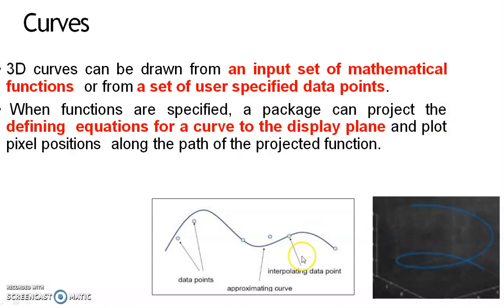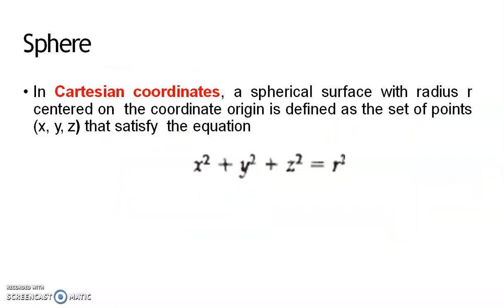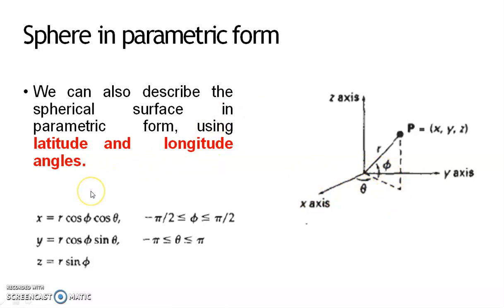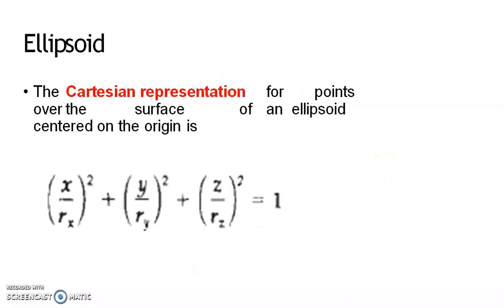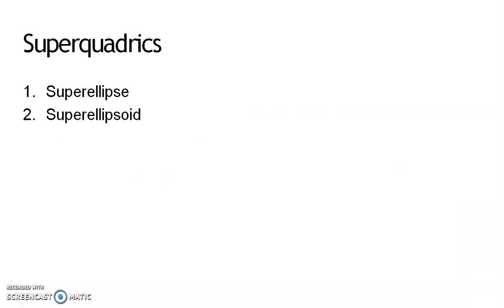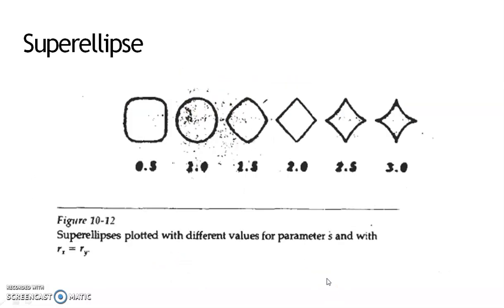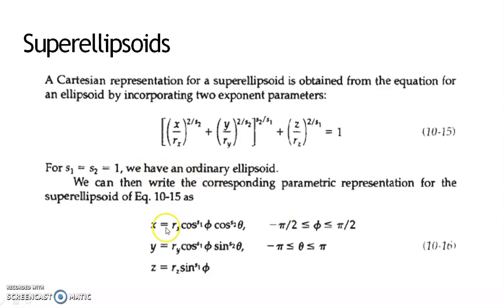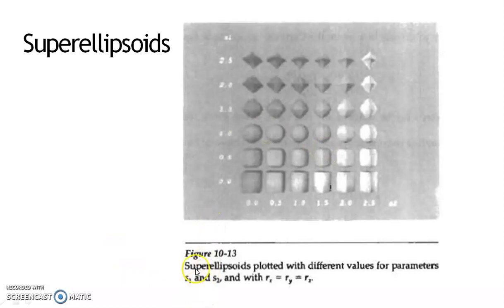Comuter Graphics - 3D Surfaces(for NET)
Computer Graphics-Lec5-Shylaja